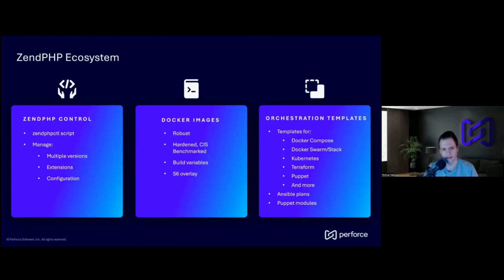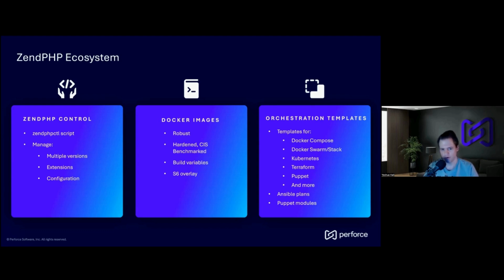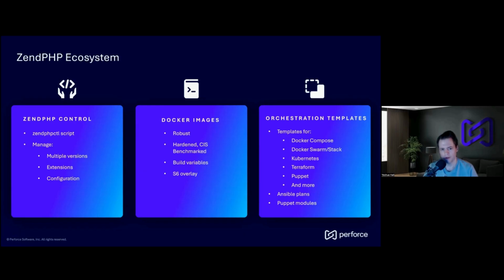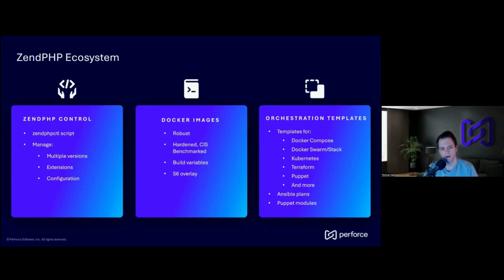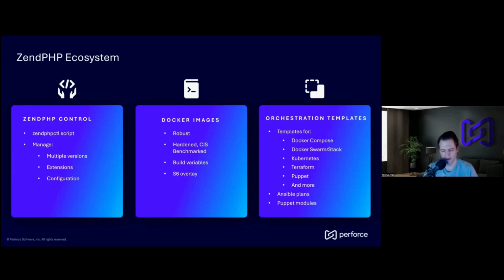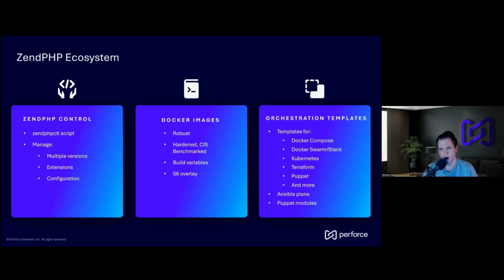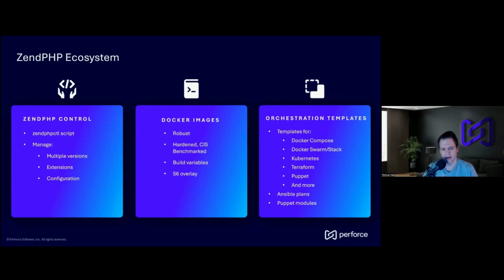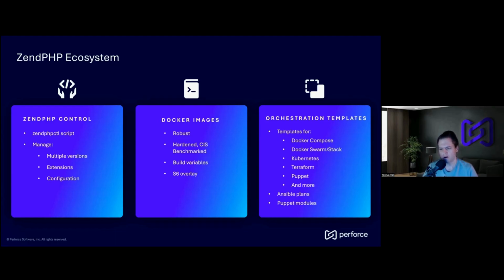Scaling PHP With Zend Images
Scaling PHP doesn’t need to be hard. In this webinar clip, we dive into the powerful features of Zend PHP Images. Learn more about how our images are CIS hardened to meet compliance requirements, simplify configuration, and include ready-to-go orchestration templates for seamless deployments.